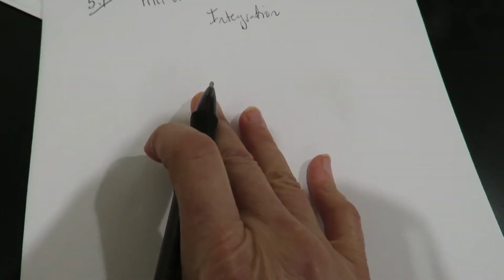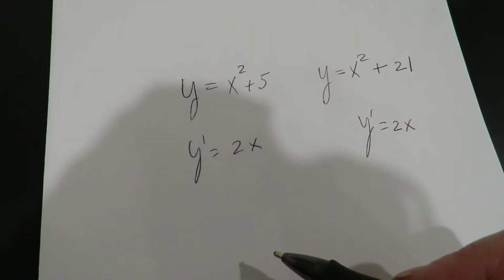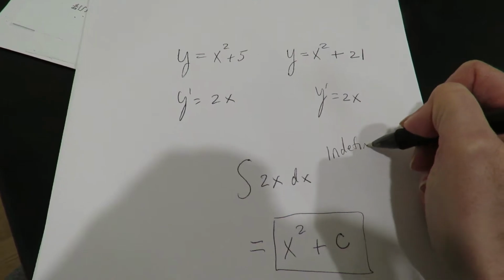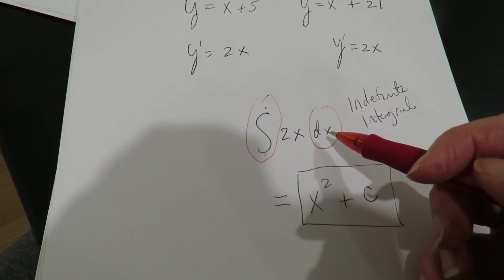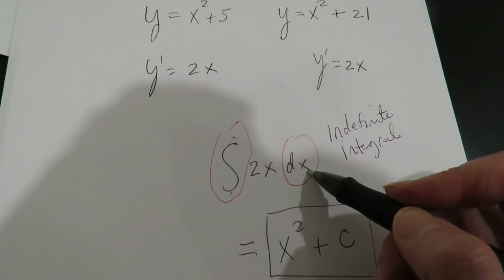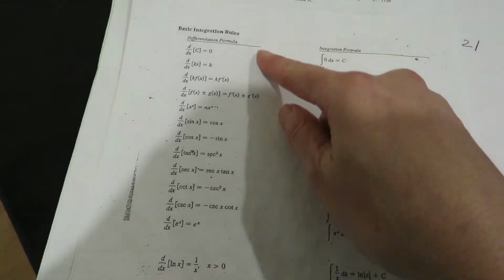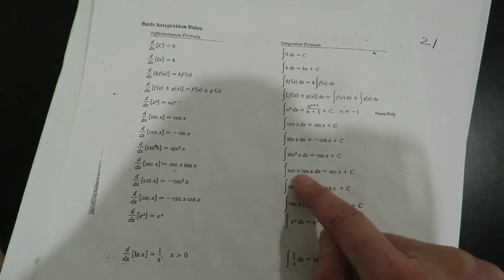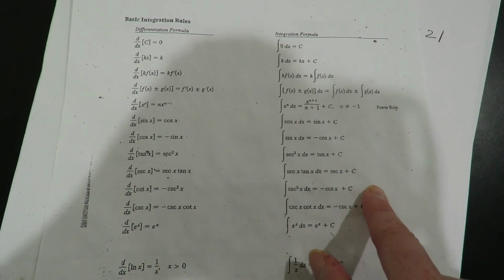(280) Section 5.1- Antiderivatives and the Indefinite Integral